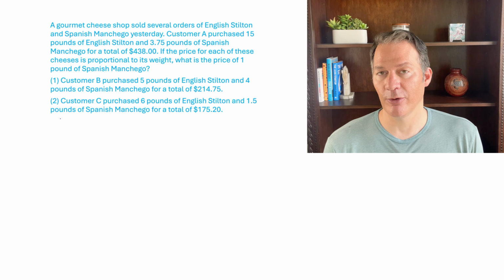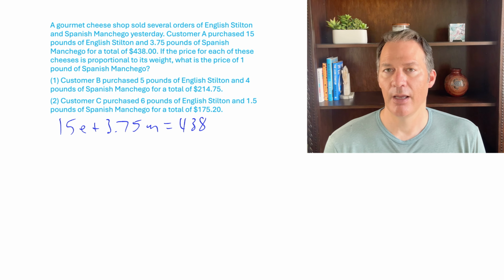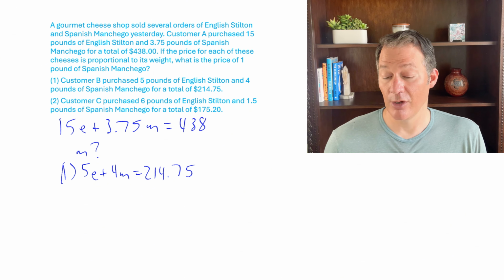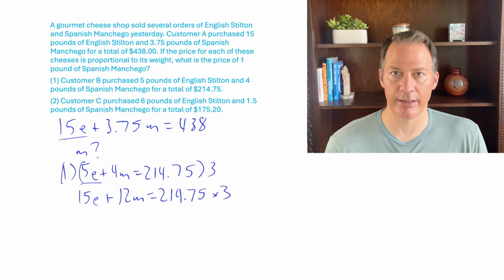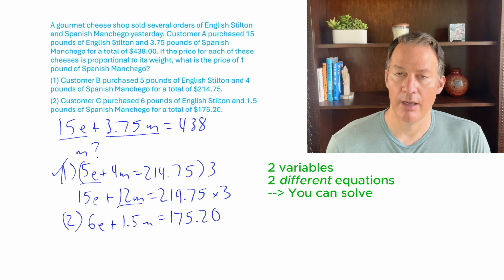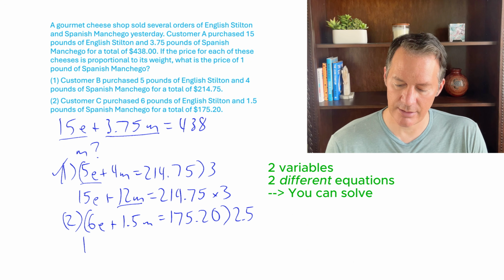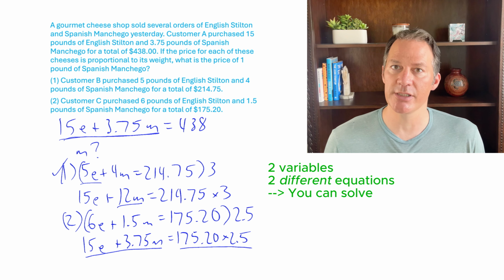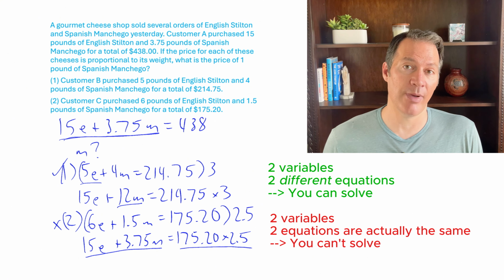GMAT Data Sufficiency: Same Equation in Disguise (Equation Count Pattern)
Most GMAT students think: two variables + two equations = you can solve.

But the two equations must be different.

In this Data Sufficiency example, one statement gives you what looks like a new equation, but it's actually the same equation in disguise.

This is a deeper layer of the Equation Count Pattern:
- If you have as many different equations as variables, you can solve.
- If the equations are the same, you can't.

Understanding this distinction can save you time and help you avoid a common DS trap.

The example used in this video:
A gourmet cheese shop sold several orders of English Stilton and Spanish Manchego yesterday...

Get a free Jumpstart Kit, including the first 6 chapters of my book, to launch your journey to Quant and Data Insights mastery